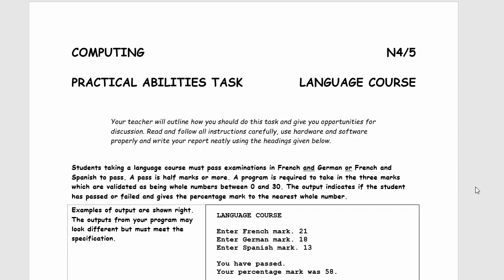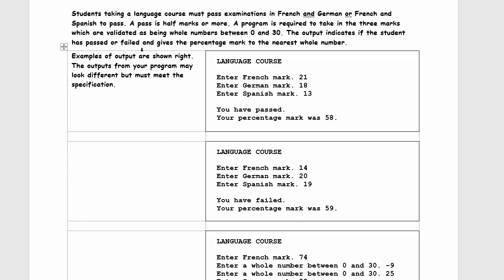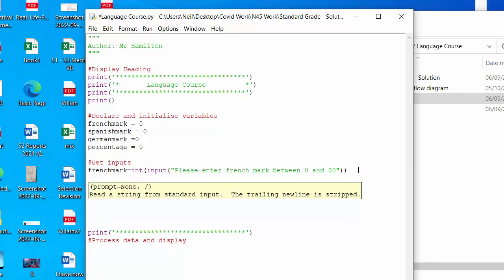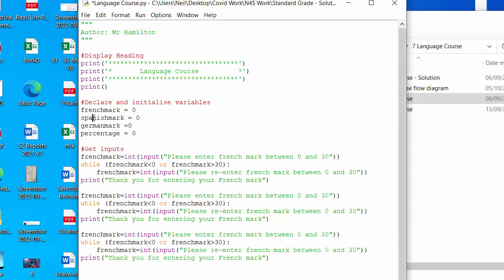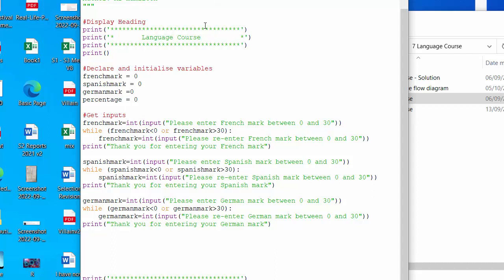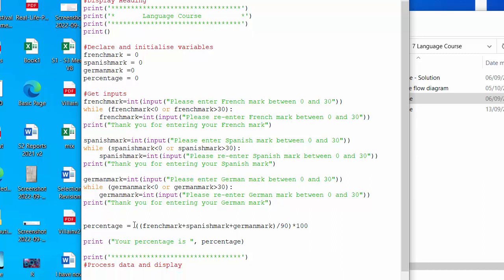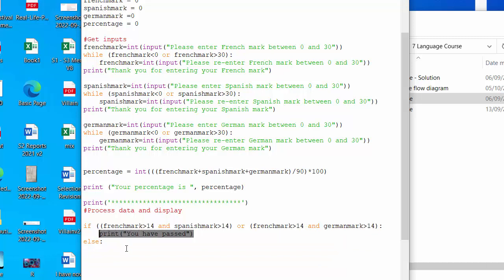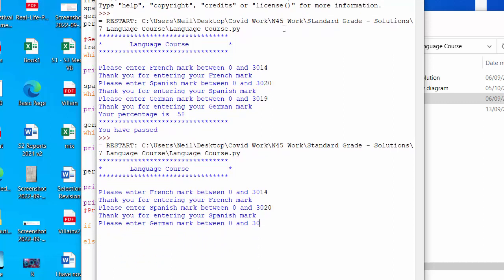N4/5 Python Programming - Language Course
N4/5 Computing Science Python Programming - Language Course